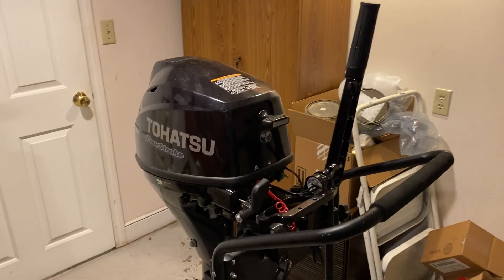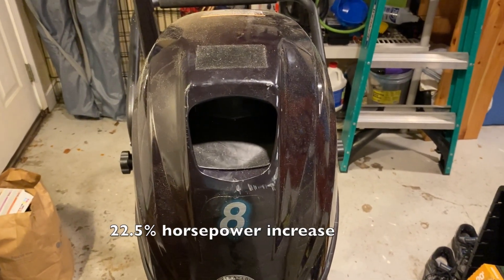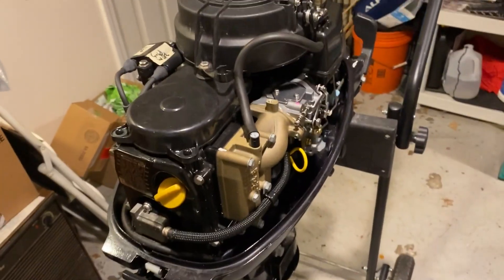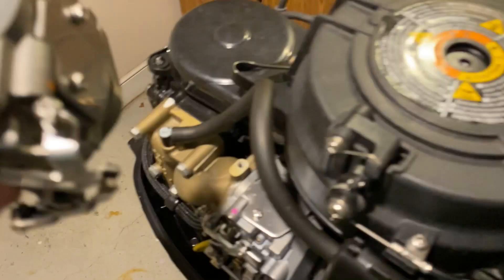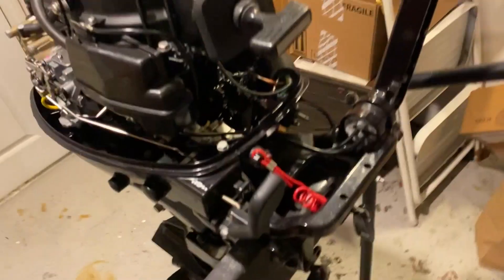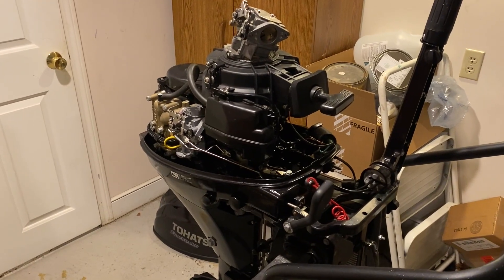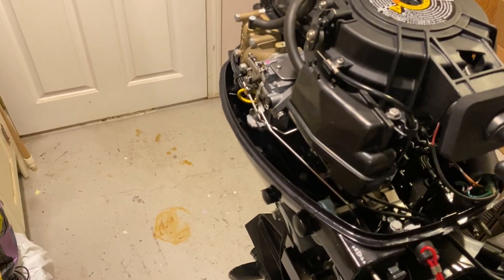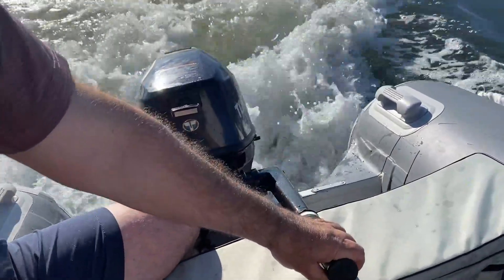Increased outboard motor horsepower by more then 20%!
This week on the channel, we walk through how we increased the horsepower of out Tohatsu 8hp dinghy outboard motor to 9.8Hp, a 22.5% increase.  In doing so, our 9' 8"  aluminum rib now planes with 3 people aboard where it would don't do the with 8hp.

We love the ocean and boating! We cruise in our 2001 Sea Ray 400 Sedan Bridge, Calypso II, on the South Coast of Massachusetts and Cape Cod and the Islands. Join us on our adventures - we share favorite ports and places to visit, favorite boating products, and how-tos.

+ Specs - 2001 Sea Ray 400 Sedan Bridge:

• Length: 40 feet
• Beam: 14 feet
• Draft: 4 feet
• Fuel: diesel 350 gal
• Power: 2 Caterpillar 3126 inboard straight-shaft turbocharged diesel engines 350hp each

+ Dinghy

2021 North Atlantic Inflatables, 9" 8" Aluminum RIB
Tohatsu 8Hp outboard motor

Join us on our adventures - we share favorite ports and places to visit, favorite boating products, and how-to's.